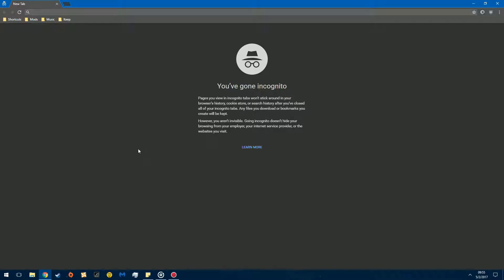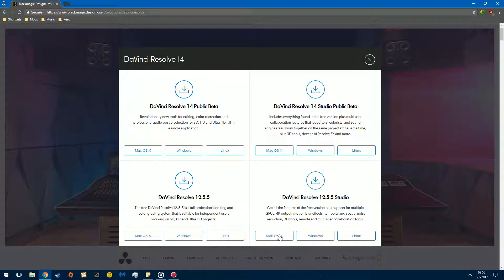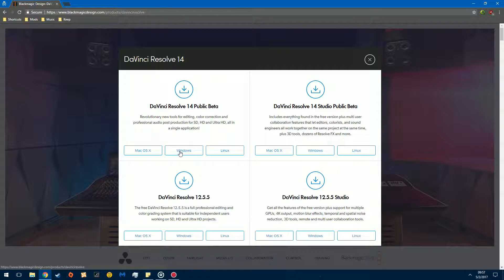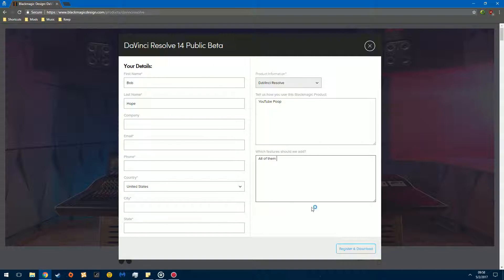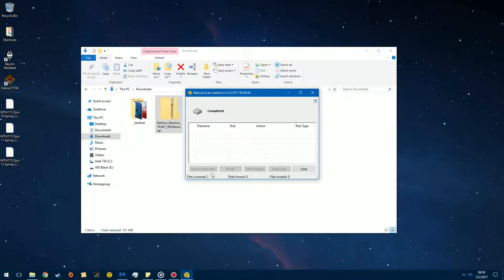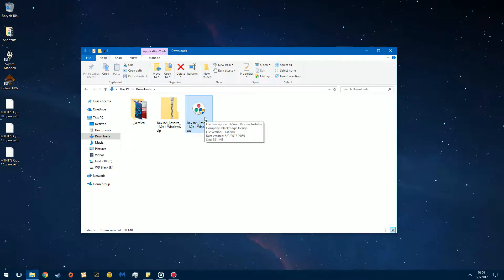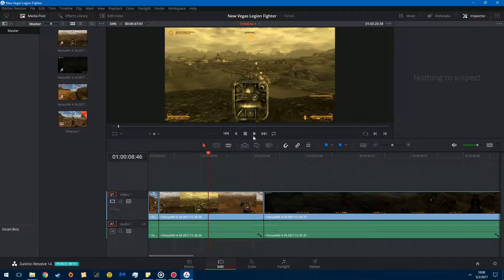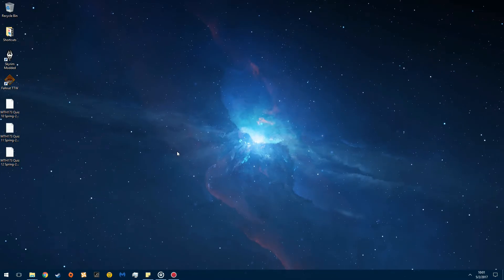BEST FREE EDITING SOFTWARE 2017: DAVINCI RESOLVE INSTALL TUTORIAL